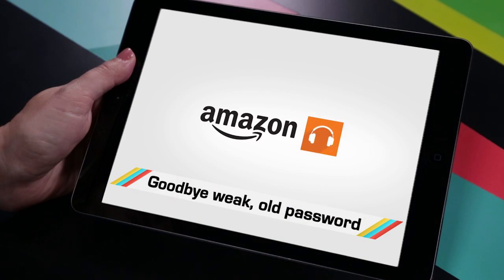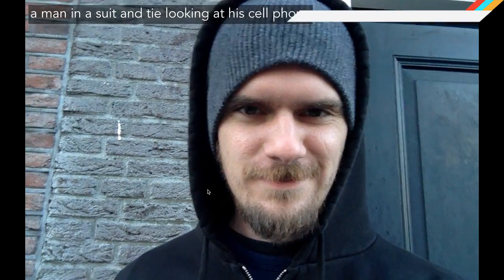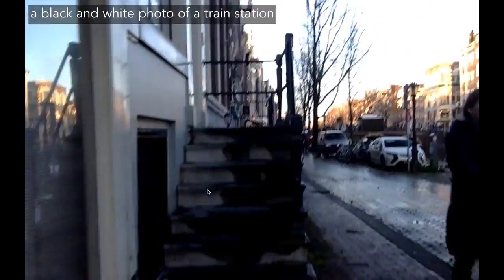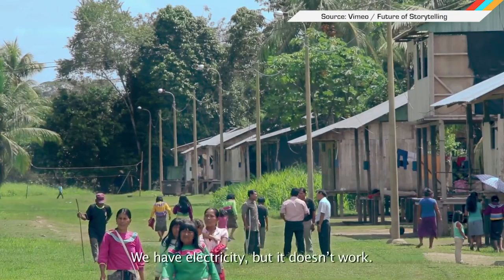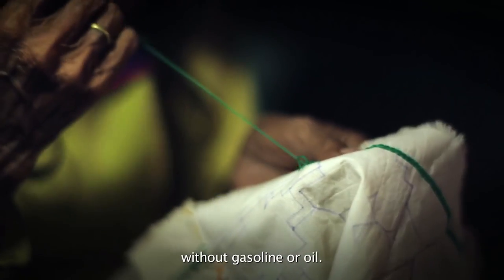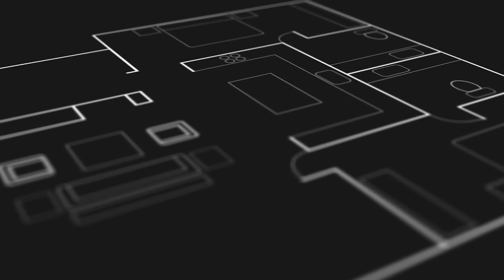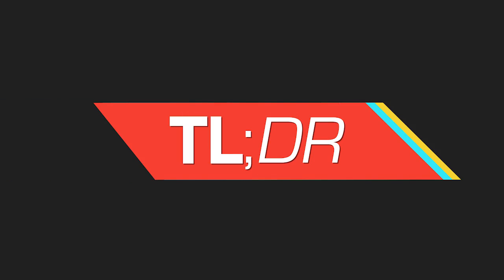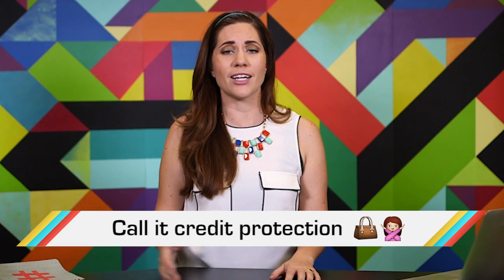ICYMI: Plant-powered lamps, livestreaming AI and more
Today on In Case You Missed It: A coder from the Netherlands used a live webcam feed for a walk around Amsterdam, running neural network code that identified everything in view. Despite some obvious set-backs (it thought the creator was wearing a suit when he really wore a zip-up hoodie, natch), it impressively identified boats in a river and stacks of bikes. Researchers in Peru invented prototype lamps that run off of the bacteria of living plant. And a new security system to the camera-hacking adverse works by setting up a motion-detecting mesh network.

We are also rounding up the week’s headlines and while we love the intergalactic friendliness of China and the US sharing a hotline to prevent space misunderstandings, we also suggest starting your Black Friday but acquainting yourself with the purse that tells you to not spend money.

If you see any interesting science or tech videos, please share with us!